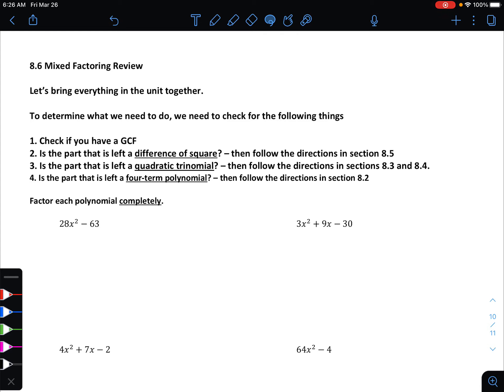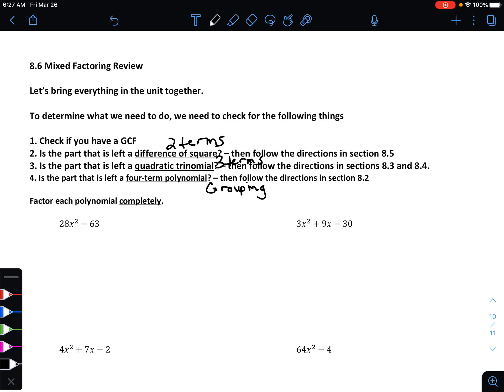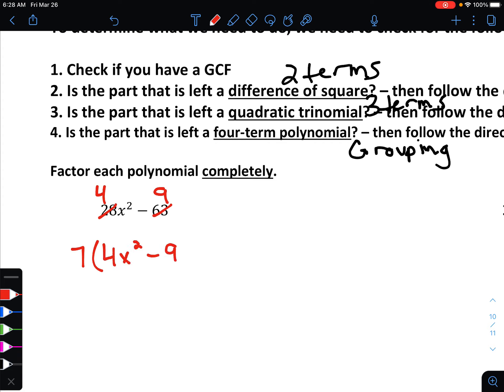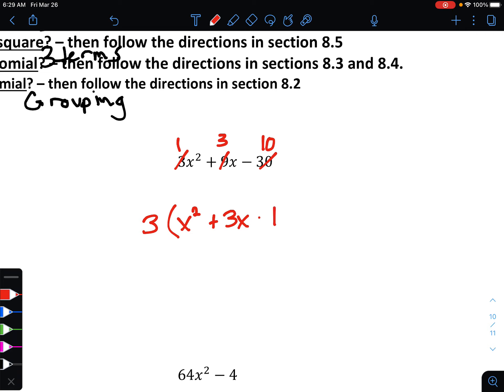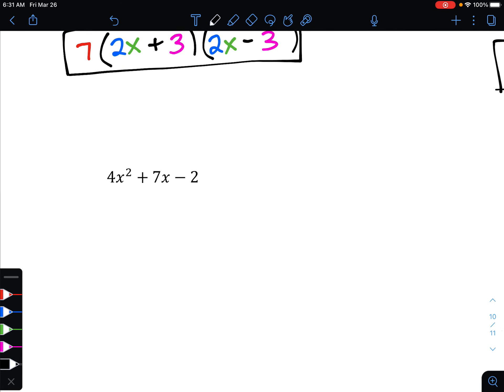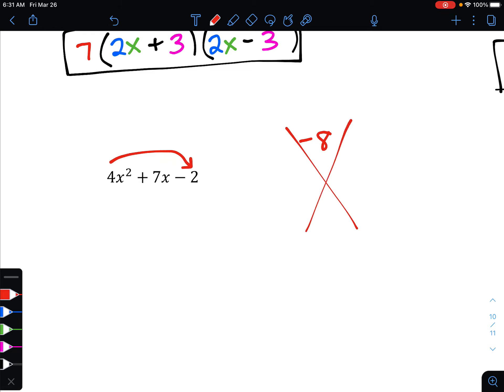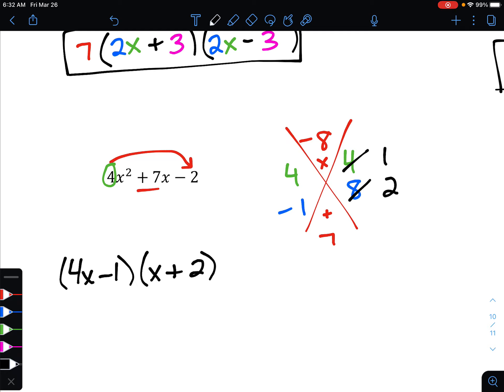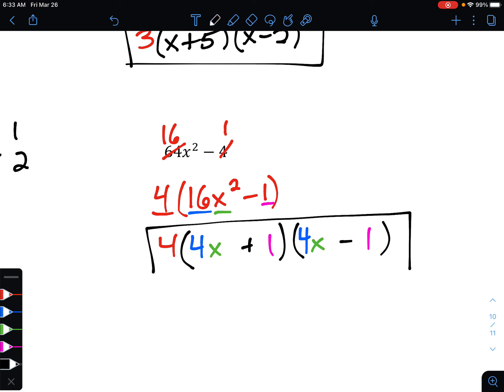8.6 Notes Int2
Students will be able to factor all types of quadratic expressions.